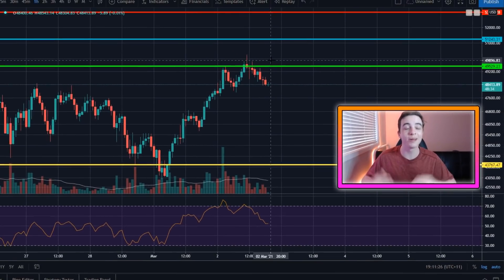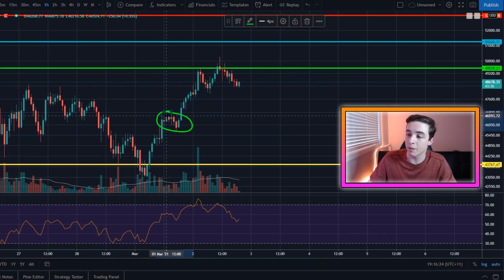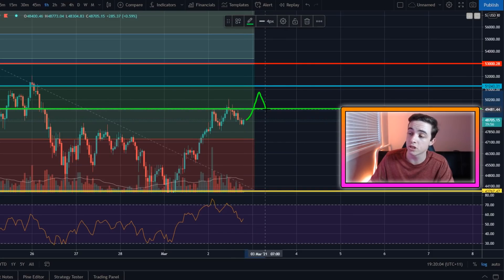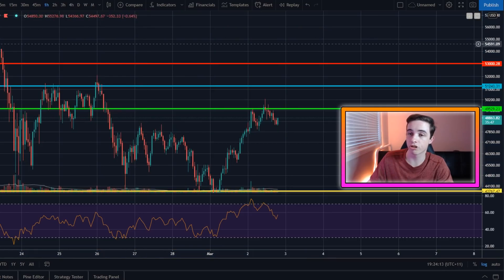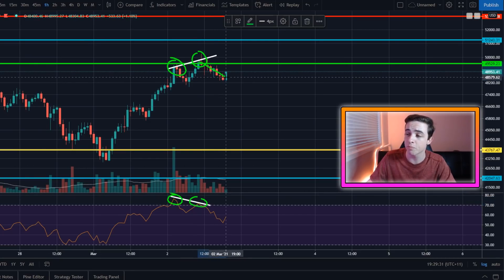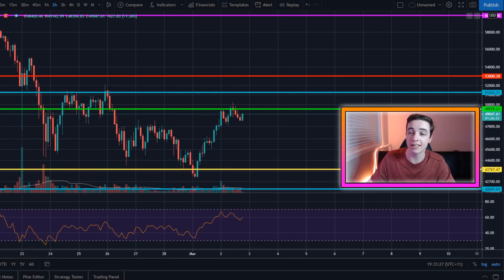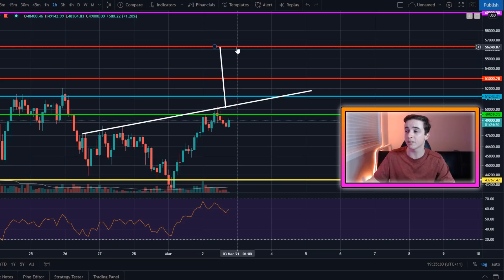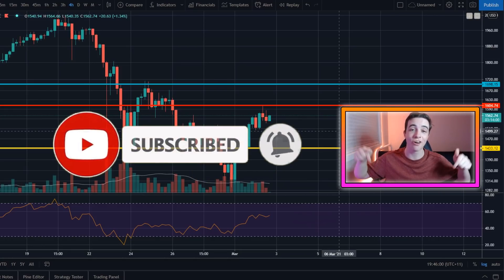WARNING!! BITCOIN WILL DO THIS NEXT! ETHEREUM PRICE, CHAINLINK, CARDANO (Exact Bitcoin Price Target)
Welcome back to the Crypto World channel! In this video I reveal my Exact Bitcoin Price Target! I use my Bitcoin Technical Analysis to show exactly where Bitcoin will be heading next! I also reveal my exact Ethereum Price Target by showing my Ethereum Technical Analysis later in this video! AND towards the end of this video I show my exact Chainlink price target and Cardano price target!! Make sure to watch the WHOLE video so you don't miss out on this valuable information!!

Timestamps:
Bitcoin 0:00
Ethereum 9:42
Chainlink 14:13
Cardano 15:34